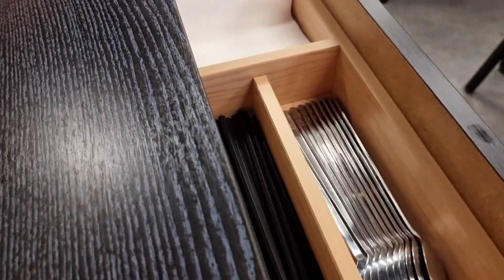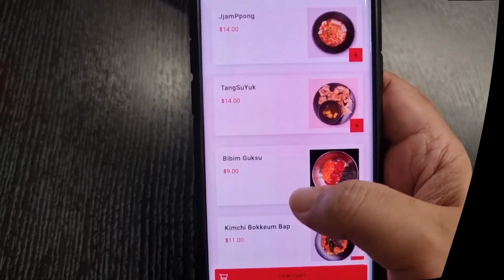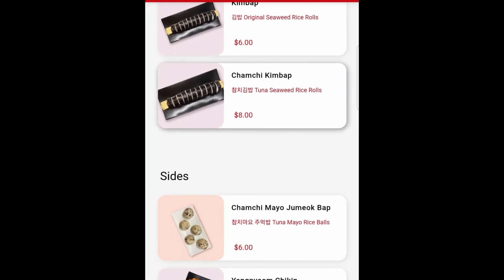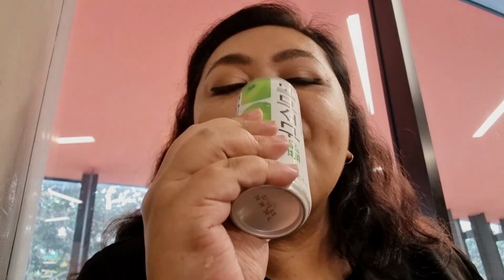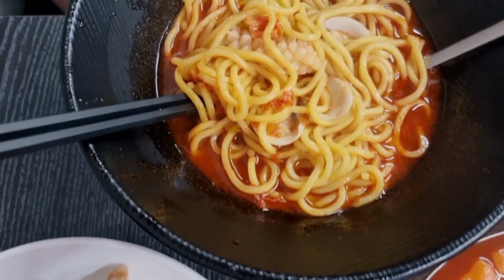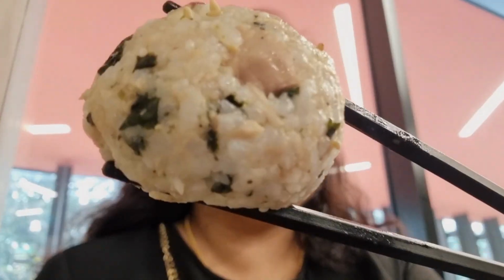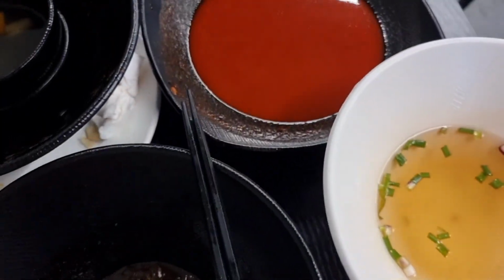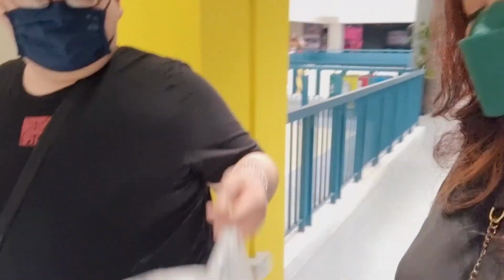Food Meokja With Zeyna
Me and my husband would like to say Congratulations from doing this delicious home based food to Restaurant. And thank you Meokja for inviting us but we do apologise that we can't make it to your opening ceremony.. But hey we are finally here and dine in 🥰🥰🥰 Do check out their link down below ⬇️⬇️⬇️

Address: GR.iD, 1 Selegie Road, #02-03, Singapore, 188306